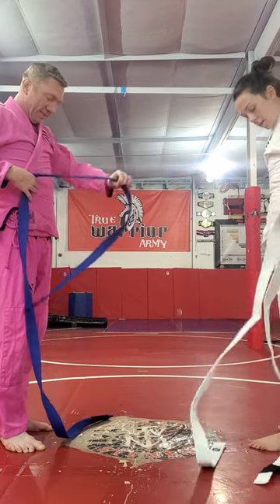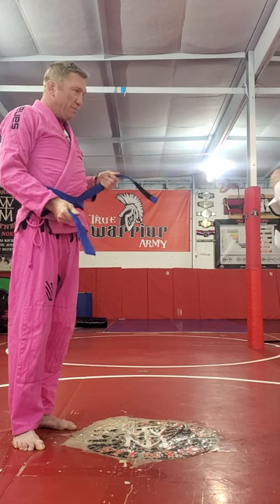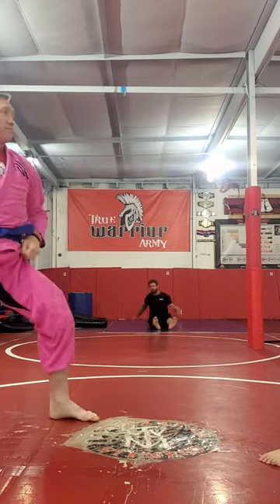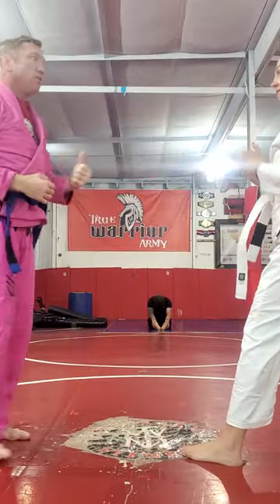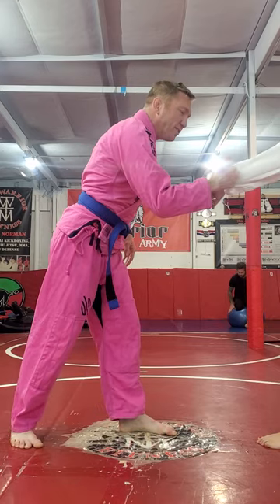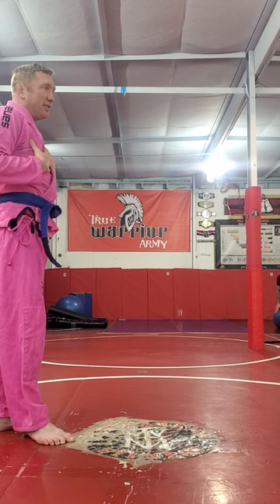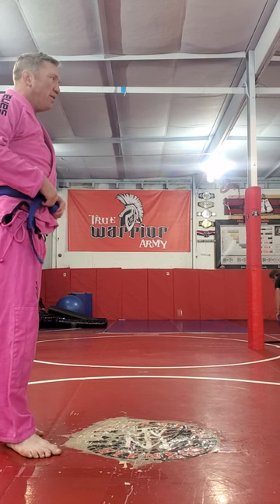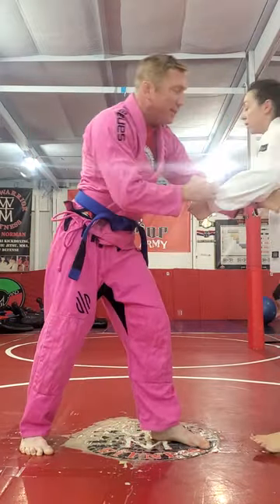Jiu Jitsu 101: The Gi (Kimono): how to use the Gi as a Weapon by Toby TigerHeart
Boxing, Muay Thai, Jiu Jitsu, Judo, Wrestling, Kids Classes ages 6-12
PersonalTraining with @4tobytigerheartgrear available
$85 a session, 10 @ $75, 20 @ $65
$150 for "Team Builder" Group Seminars (4 to 8 People) great for Co-Workers, Families, Summer Camp
We are now Accepting new Students.